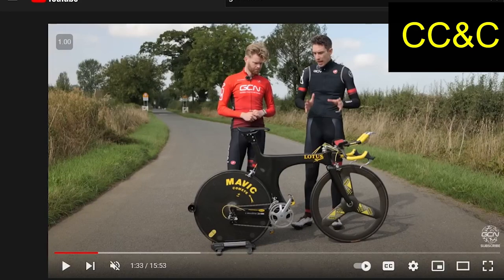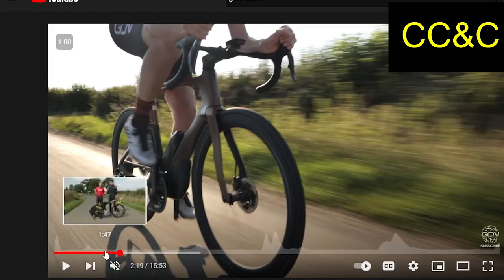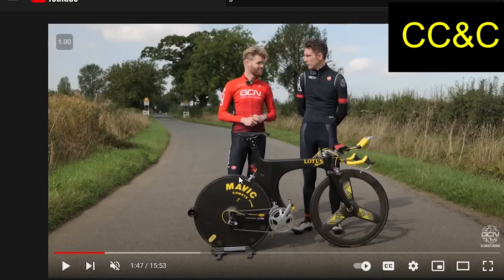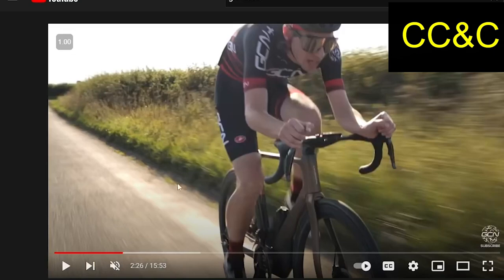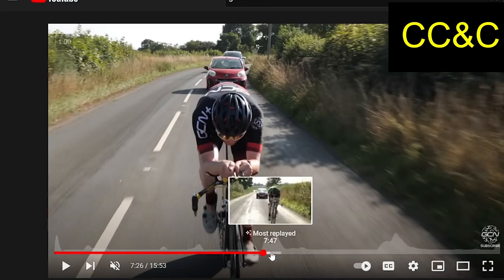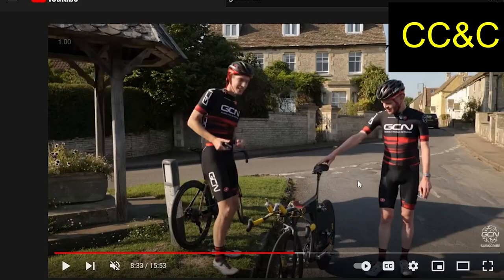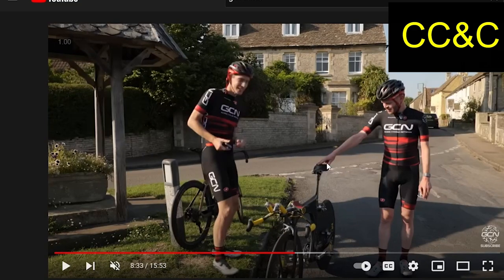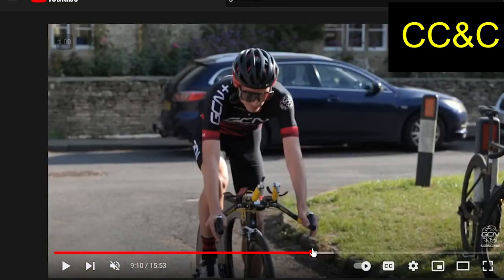GCN LOTUS BIKE TEST FAIL !??